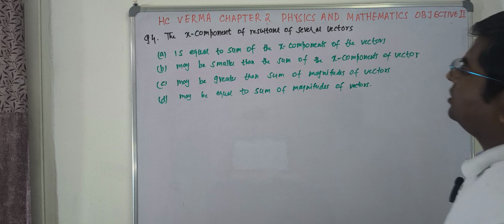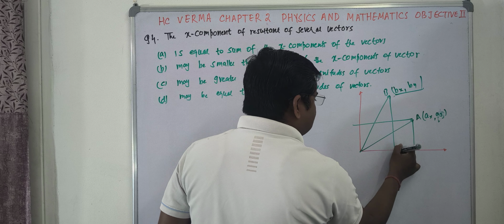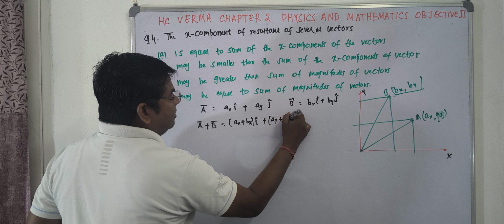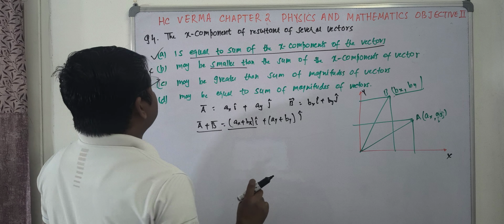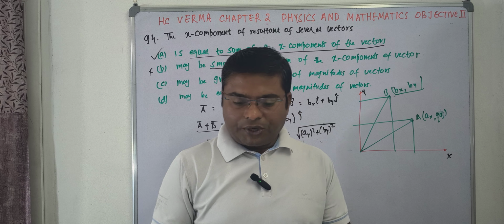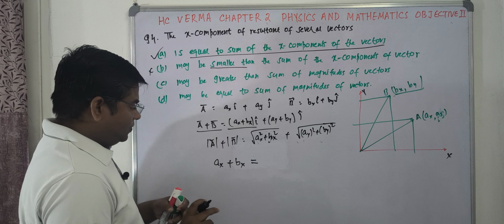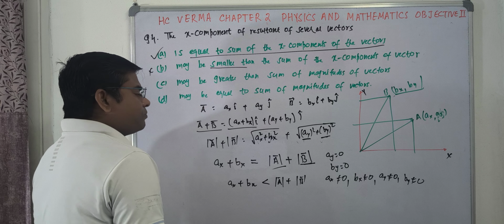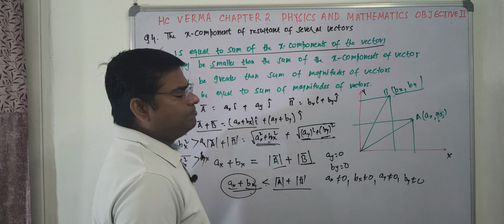The x-component of the resultant of several vectors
CHAPTER 2
 PHYSICS AND MATHEMATICS
OBJECTIVE II QUESTION 4